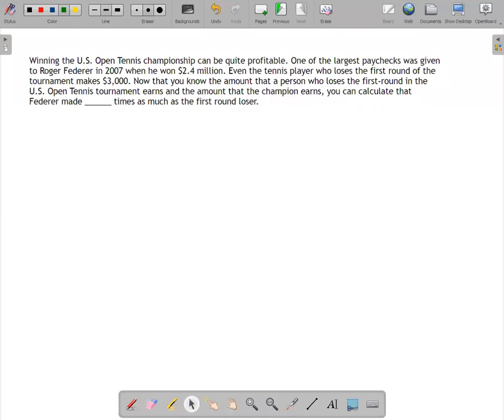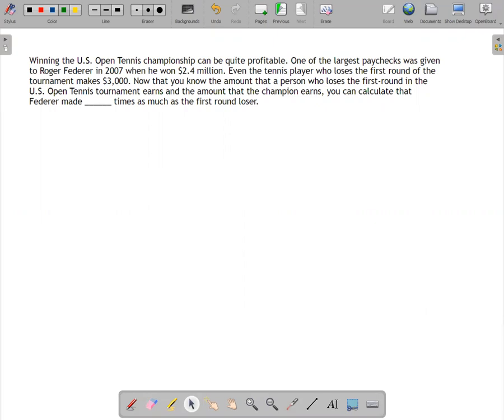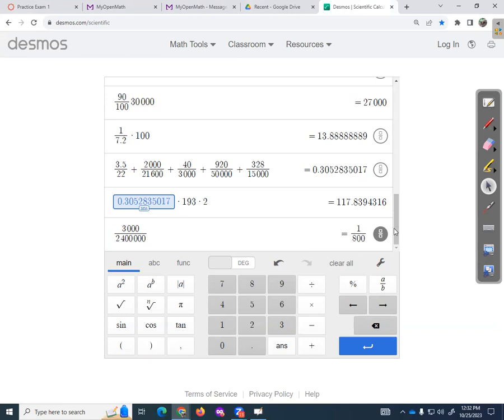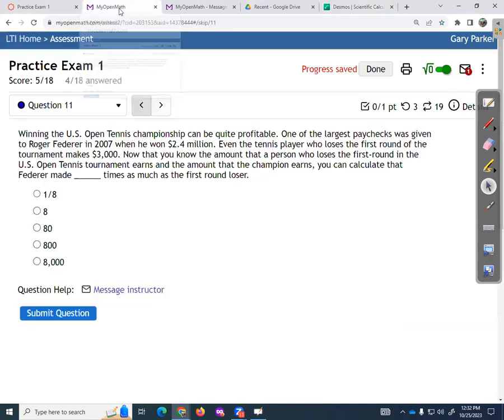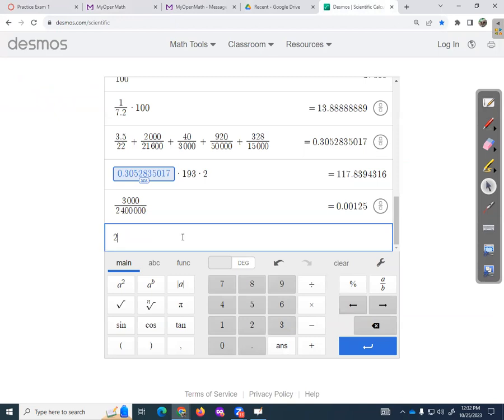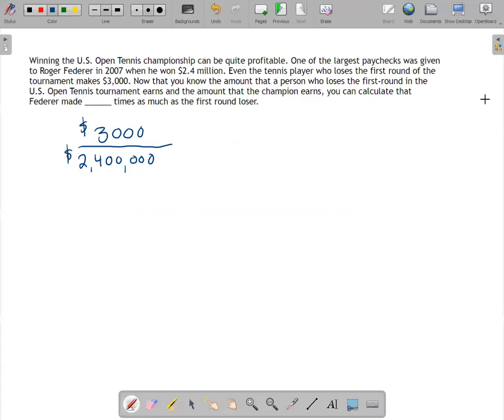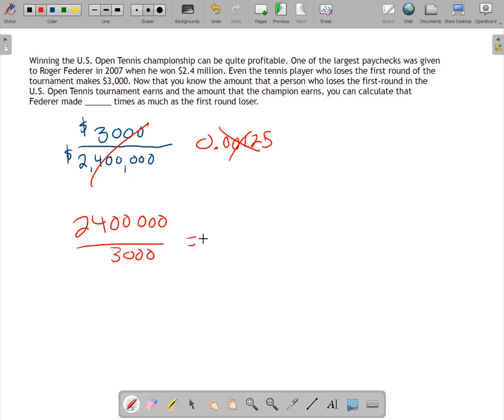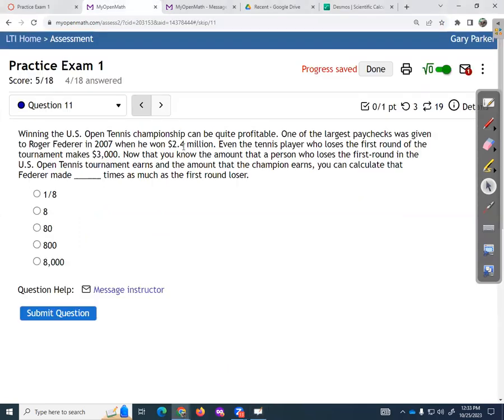Quant Lit Exam 1 review winner earned how many times more than loser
Exam 1 review winner earned how many times more than loser